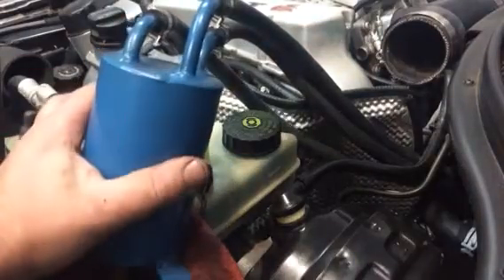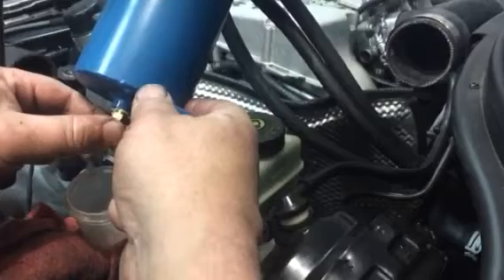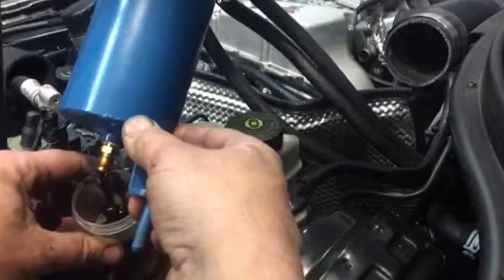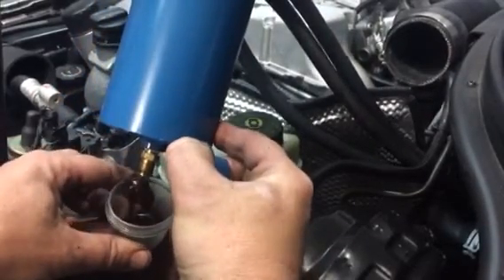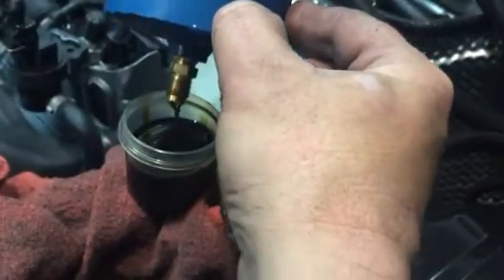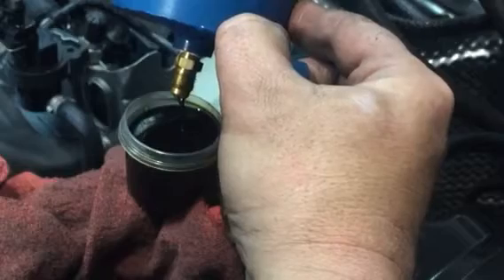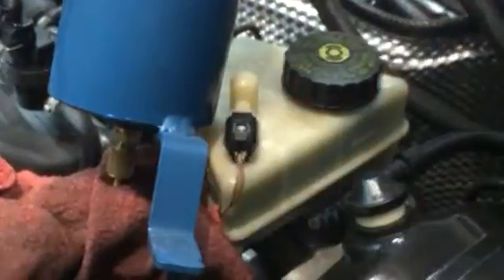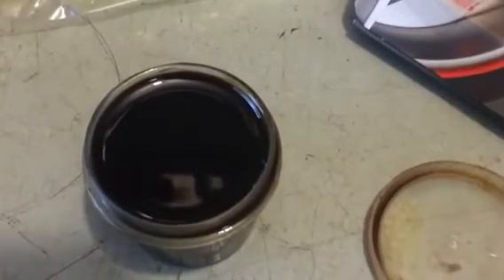Oil catch can, do they work. here are my results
For this who do not believe in the benefits of purchasing an oil catch can. FYI I filled two of the cups you see in the video
Why should you get one?
Best explained by Needswings :
"The 2 smaller (one on each bank) valve cover ports feeding into the bottom of the throttle body are pulling oil into the intake stream through the venturi port on the bottom of the throttle body.  This is coating everything after the throttle body with oil. For those of you that have looked at the inside of your intercooler,  intercooler, air distribution ypipe or intake manifolds will know what we are referring to. This oil coating is causing inefficiency to the cooling and flow through the intercooler and hinders flow through the ypipe and manifolds. The spark plugs will eventually foul as well due to this oil. The IAT and MAP sensor get coated with the oil, and the oil also makes its way into the combustion chamber.
Even if you were to do an oil change every single day this will still happen. its dirty vapours and oil residue we don't want in our engines...